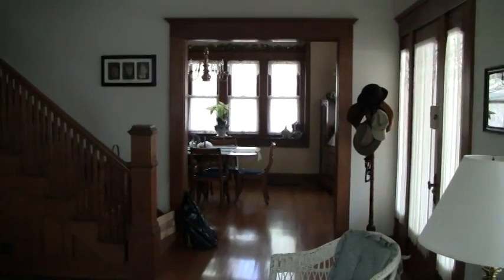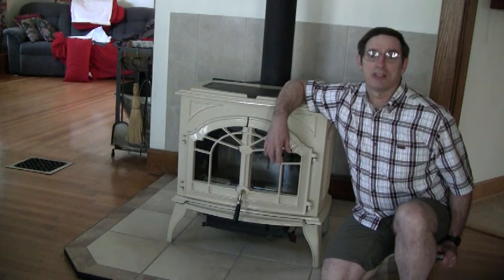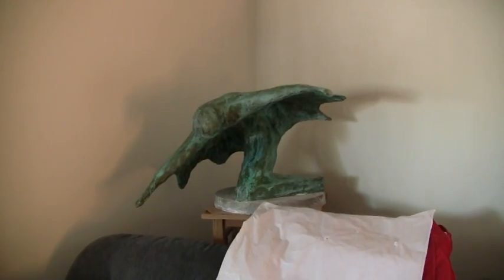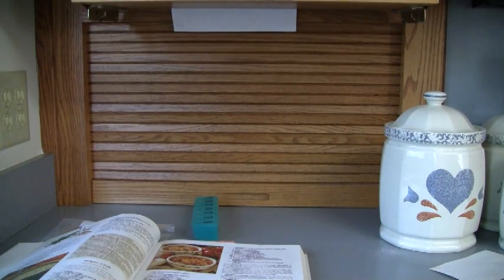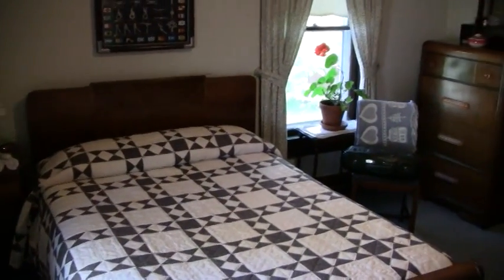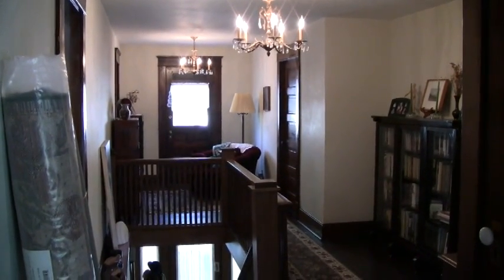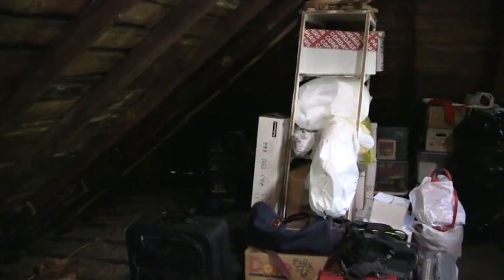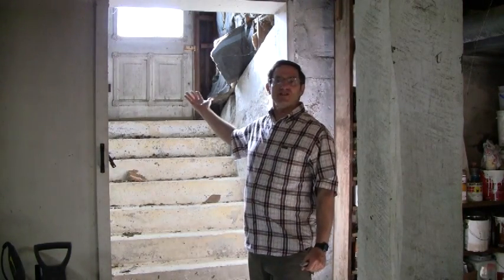Inside Five-Ten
The Mysteries of Five-Ten ... Revealed!